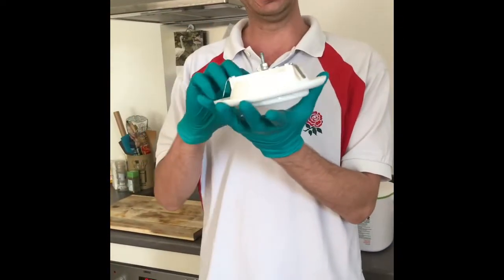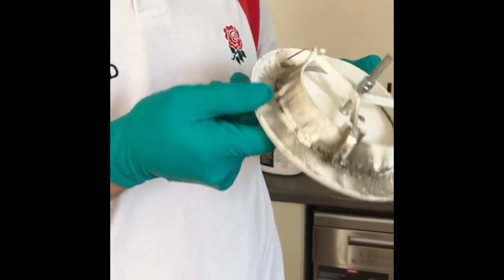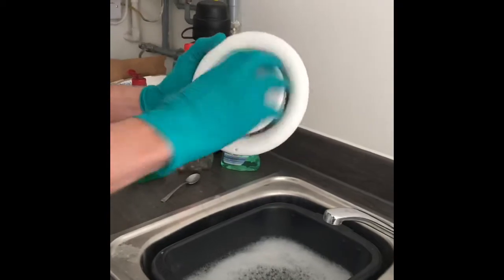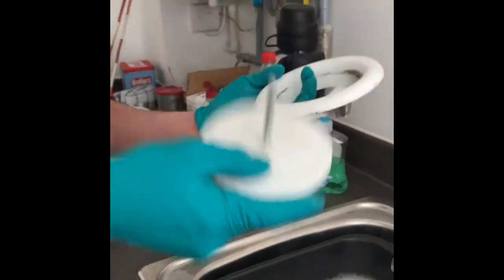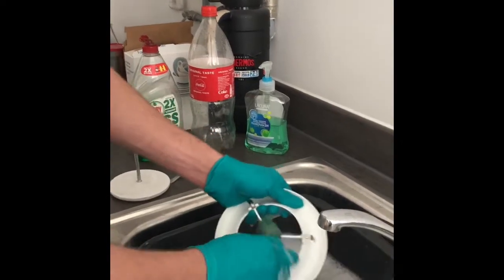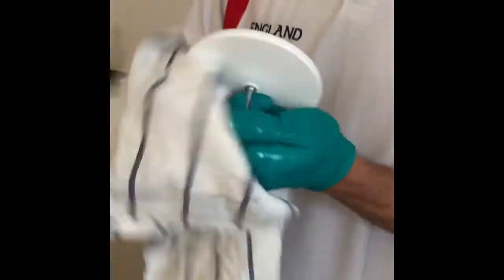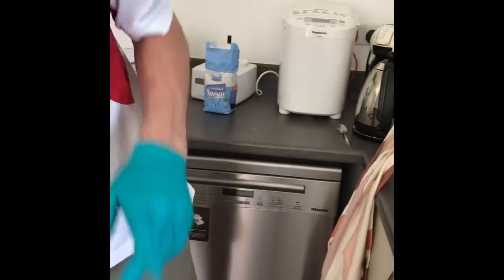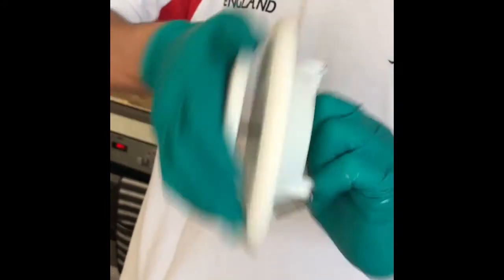How to clean S&P Ventilation System covers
I hope this is useful for people who have the S&P Ventilation System in new build flats and houses so that they run in full capacity.
I have created this Vlog on how to adjust the cone for better suction and clean the covers.